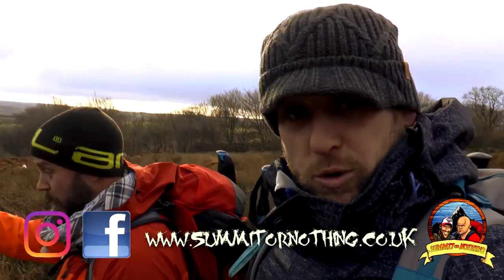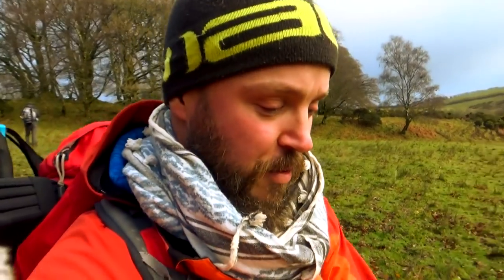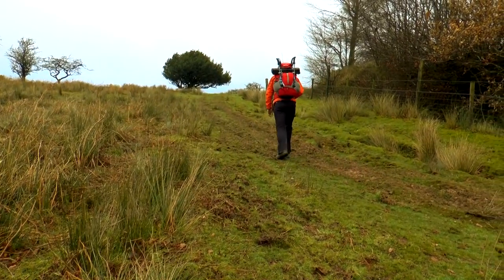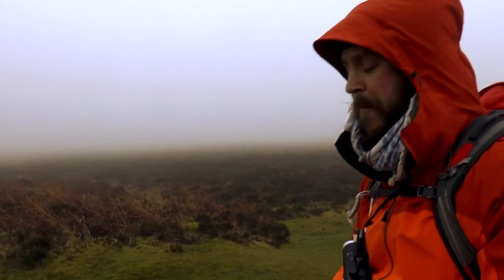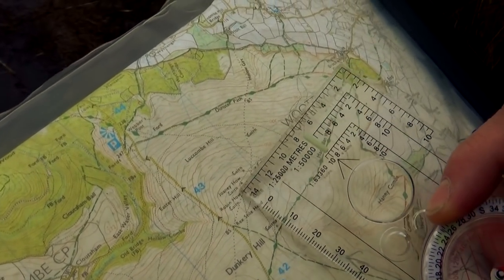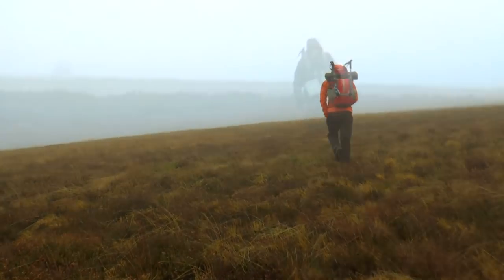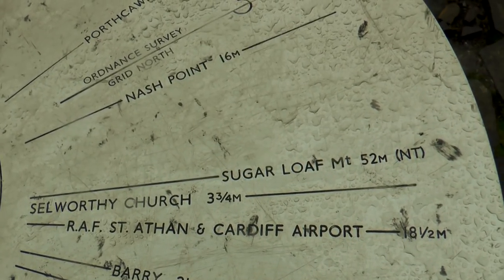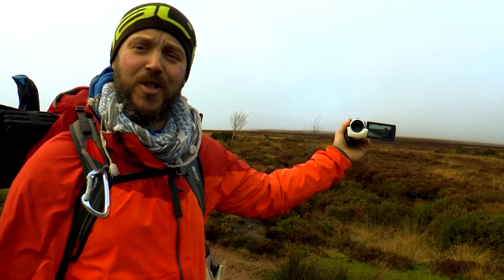Dunkery Beacon - Exmoors Highest Point - Hiking and dodgy map reading skills on Exmoor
Dunkery Beacon - Exmoor's Highest Point - Hiking and dodgy map reading skills on Exmoor. In this EXCLUSIVE FULL LENGTH EPISODE, lads at Summit or Nothing set foot on the beautiful Exmoor Natiional Park for the first time, taking in Somerset's landscape from the highest point on Exmoor - Dunkery Hill in this EXCLUSIVE FULL VIDEO. Shame the mist rolls in.

This hilarious hiking vlog starts out how it means to continue with great banter, constant ribbing. bad map reading and abysmal weather as the guys try to navigate a simple circular walking route taking in the high ground of Exmoor. Surely they cant mess this up, right?

If you have enjoyed this video then please SHARE on your social Network sites to help us. Simply copy the URL and paste it to your pages, its great when we get new subscribers.

Check out our blogs, routes, walking guides and other great stuff on our

And check out more videos from us in the following playlists -

Panasonic HC-X920

Sony Handycam

Canon EOS 600D

Manfrotto Compact Action Tripod

Sony Vegas Editing Suite

Hiking has been a fantastic way for me to get out and get some exercise. If you're one of those people who like me wants to get fit but doesn't want to go to a gym, or wants to get fit but doesn't like or doesn't have time for daily exercise, then hiking and mountain hiking is a cheap form of exercise and a really easy way to get fit and healthy. And you can do it in you own time and you get to see some amazing views too. For me, Hiking is the best way to get healthy fast, and get fit for cheap, and to be honest its a fun way to get fit and healthy too.